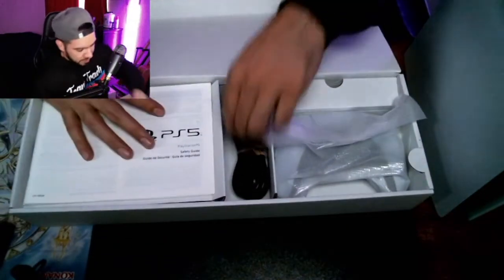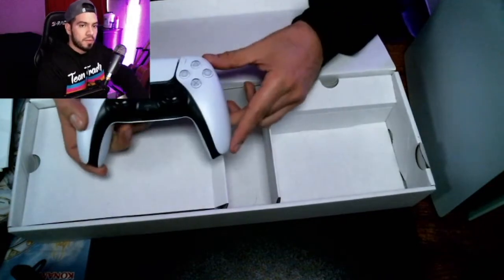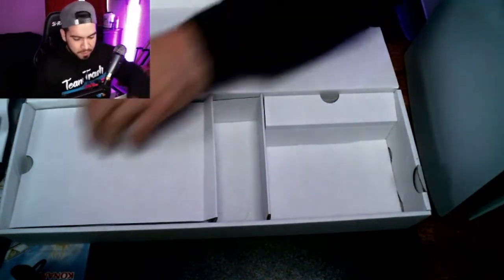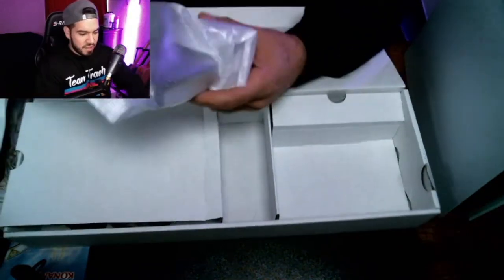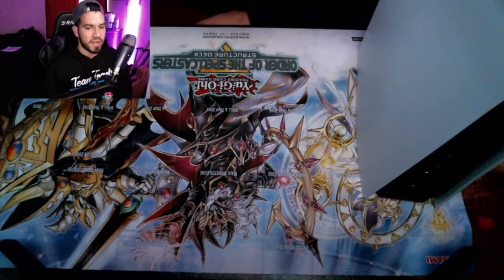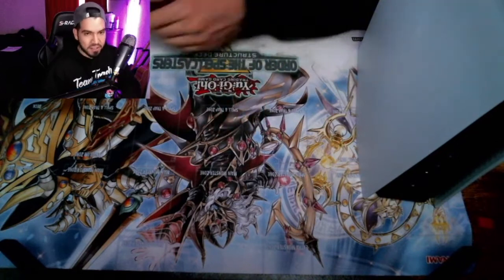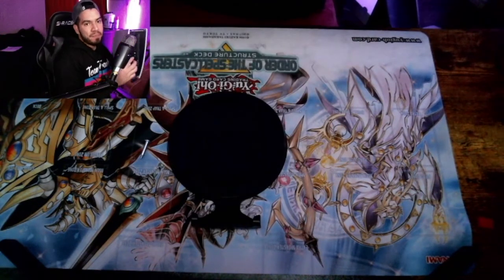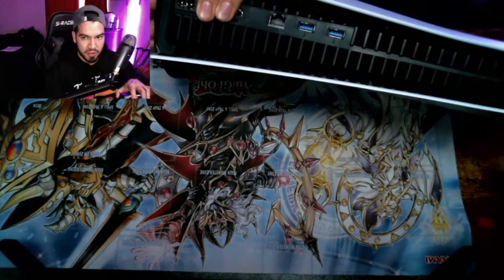**BEST** PS5 Opening/Set Up W/ Tips!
Join my stream chat and vibe with the Sleej Nation!

Facebook.com/sleejayy
Twitch.tv/sleejayy